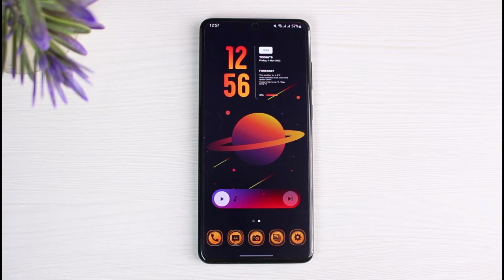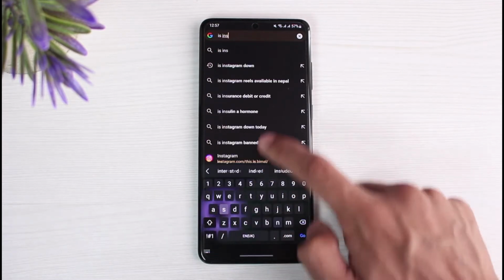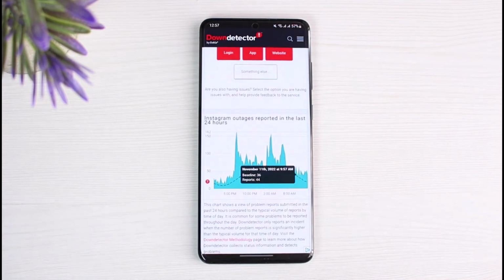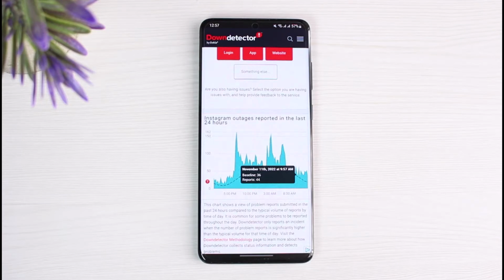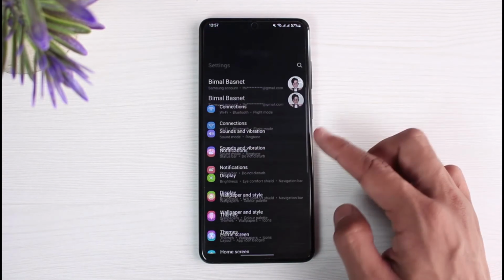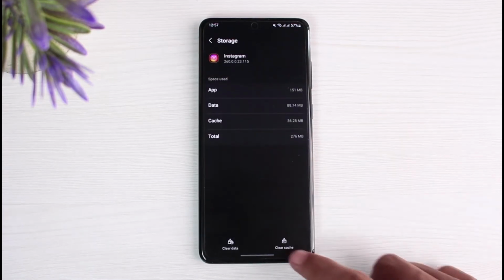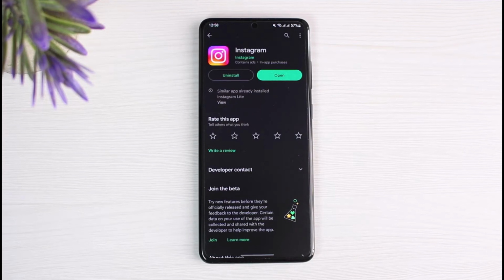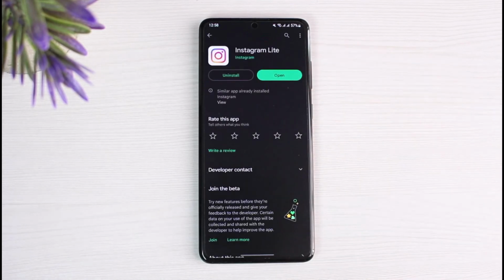Fix ! Instagram Messages Not Sending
In this tutorial video, I am simply going to show you how you can fix if you aren't being able to send messages on Instagram.

Follow these simple steps:
1) Update the Instagram app to the latest version
2) Open Instagram and log in to your account
3) Open Settings
4) Go to Apps
5) Select Instagram
6) Go to Storage
7) Clear cache files and data
8) Check your Internet connection
9) Switch your network
10) Use the Instagram Lite app for Android
11) Try to log in from the browser as well
12) Hopefully, this answered your question.

~Time Stamps:
0:00 Introduction
0:23 Check Server Issues
1:05 Clear Cache & Data
1:27 Check for Updates
1:48 Instagram Lite
2:15 Outro: Final Verdict